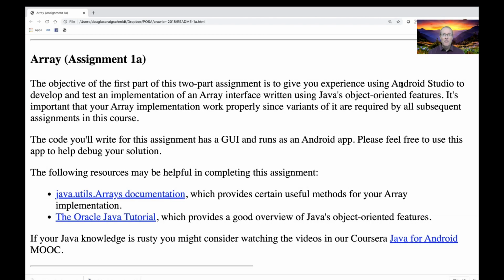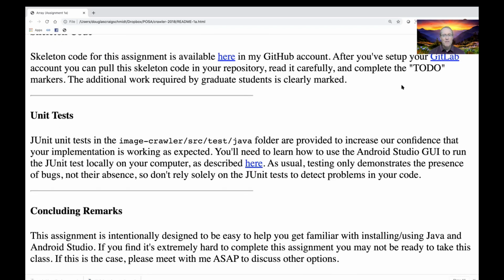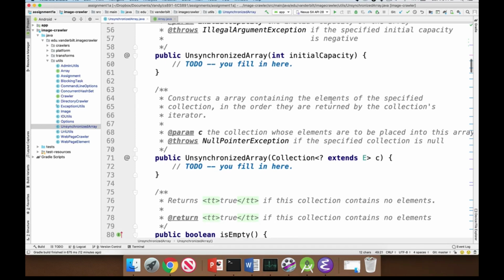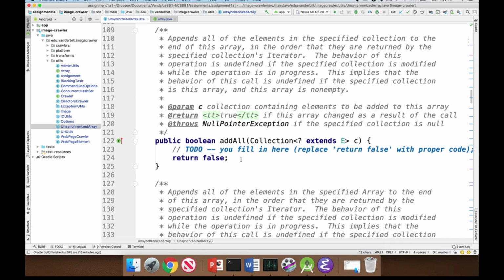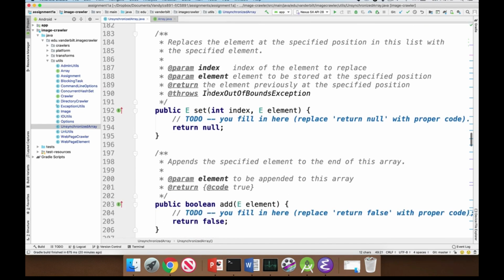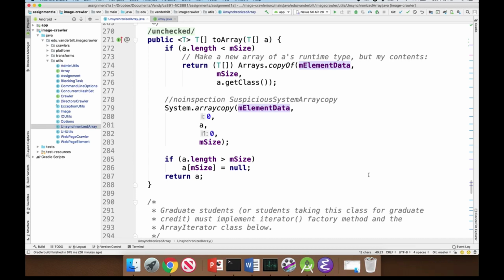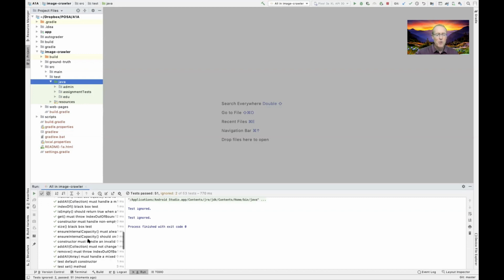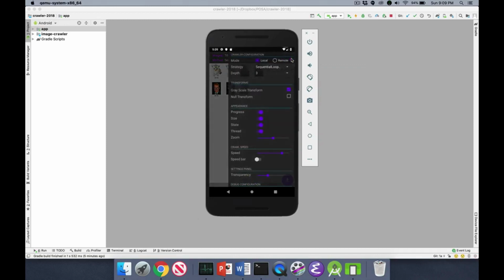Walkthrough of Assignment 1A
This video walk through the specification, skeletons, and tests for assignment 1a in my Parallel Functional Programming class at Vanderbilt University.

Outline
00:00 - Overview of the Video
00:27 - Specification for the Assignment
05:42 - Walkthough of the Skeletons
25:31 - Running the Unit tests
27:02 - Running the App